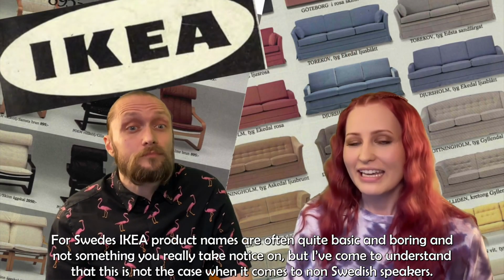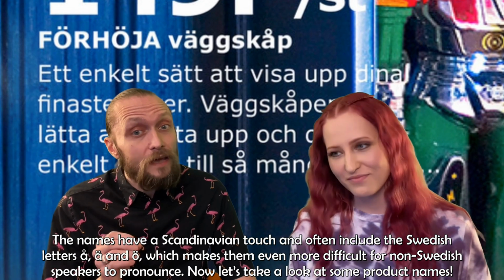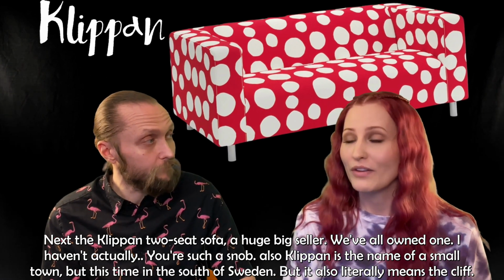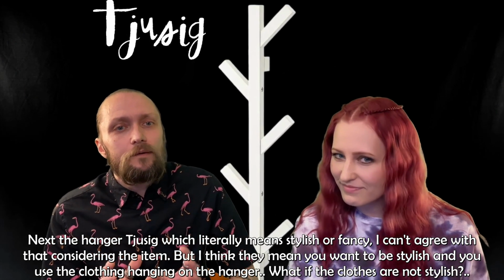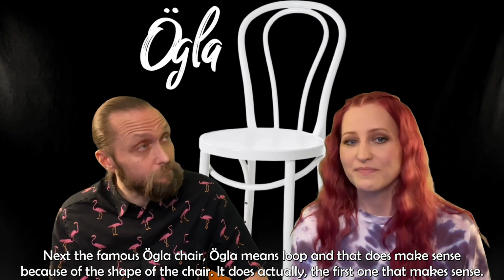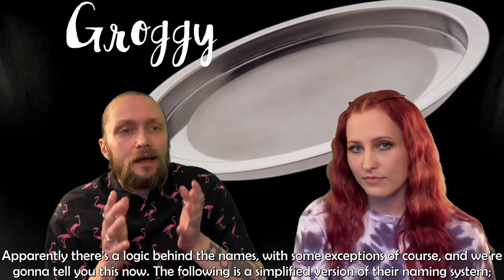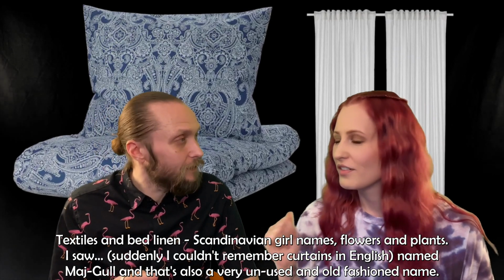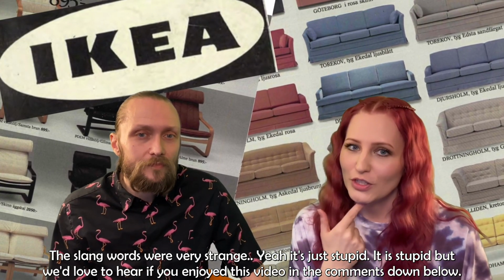How to pronounce IKEA product names in Swedish!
For Swedes IKEA product names are often quite basic and boring and not something you really take notice on, but I’ve come to understand that this is not the case when it comes to non Swedish speakers. Instead they stroll around IKEA and try to pronounce and understand the meaning of the names, that in English often sound ridiculous. And now that I’ve thought about it, many of the names have some weird translations as well. So in this video we’re simply gonna pronounce IKEA product names and tell you what they mean in English! Hope you’ll enjoy.